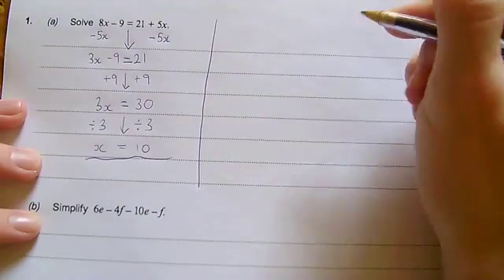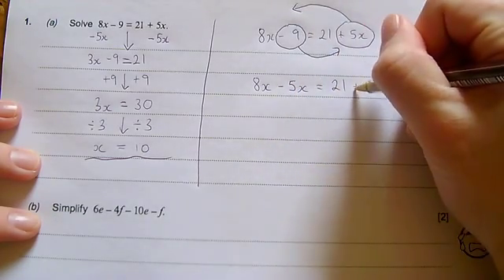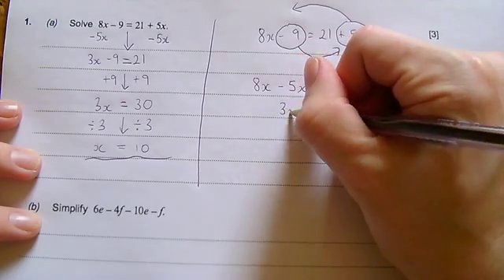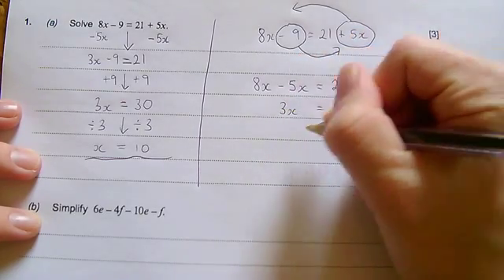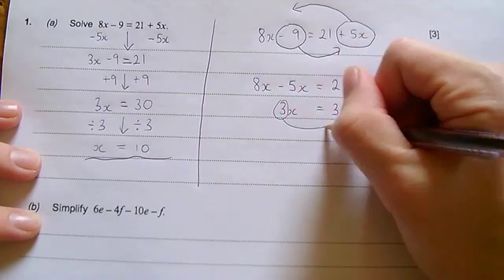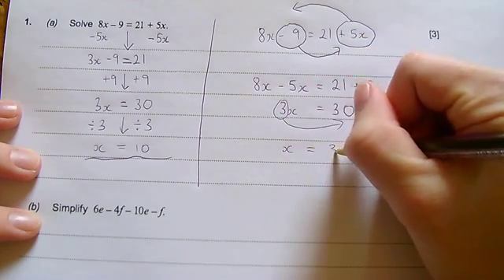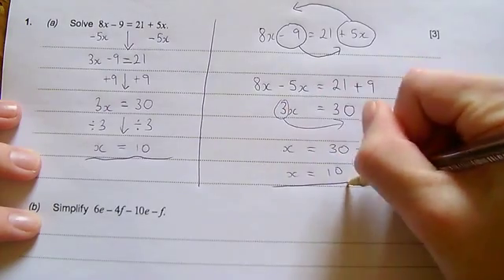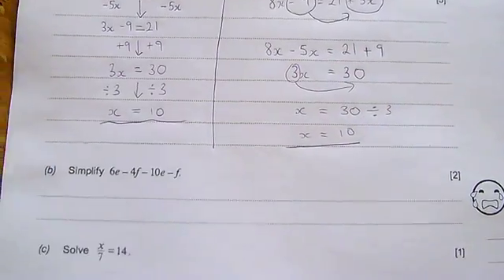Q1 - H Nov 2015 WJEC